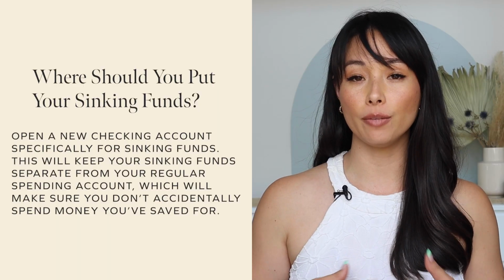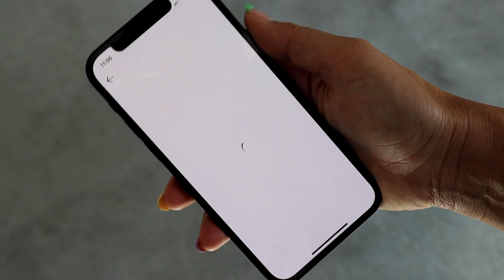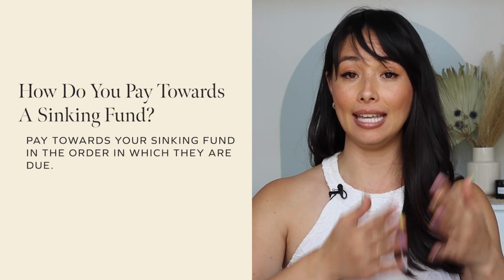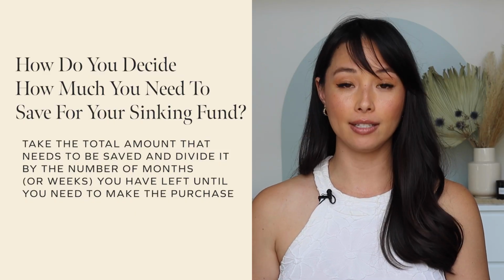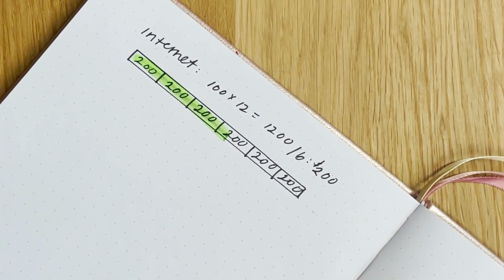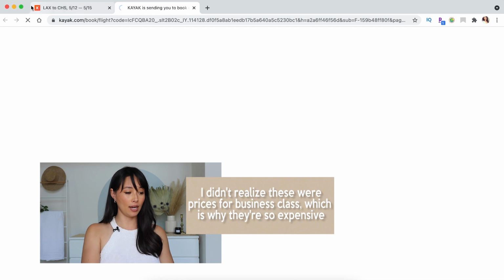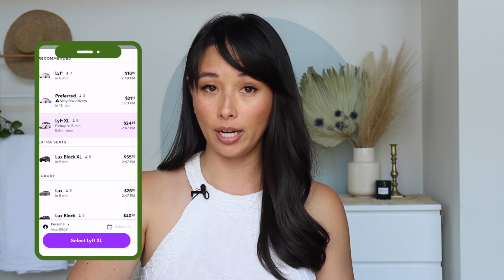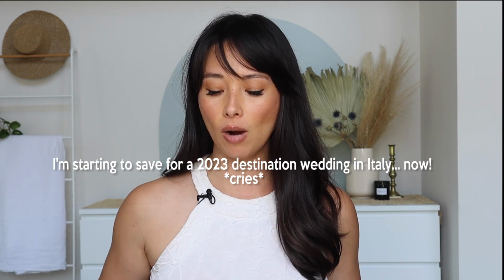How To Set Up Sinking Funds | Financial Goal Setting | Aja Dang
I'm Aja Dang and this video is all about how to build sinking funds for both monthly bills and trips! Saving up for things in advance is the best way to stay on financial track, especially if it's for a huge expense like a vacation/wedding/car.

Empower is the money management app I’ve been using for a few years now. I trust the Empower Card* with my sinking funds, and I recommend you try it out because you get paid up to 2 days faster^, earn cashback up to 10%†, and can count on Cash Advance up to $250** with no interest or late fees if you’re ever in a jam between paychecks.

▻ SUBTITLE/CAPTION TRANSLATIONS
If you'd like to contribute caption translations for this video, you can here!

* Empower is a financial technology company, not a bank. Banking services provided by nbkc bank, Member FDIC.
^ Early access to paycheck deposit funds depends on the timing of the employer's submission of deposits. Empower generally posts such deposits on the day they are received which may be up to 2 days earlier than the employer's scheduled payment date.
† Cashback deals on Empower Card purchases, including categories, merchants, and percentages, will vary and must be selected in the app. Cashback will be applied automatically when the final transaction posts, which may be up to a week after the qualifying purchase.
** Eligibility requirements apply.